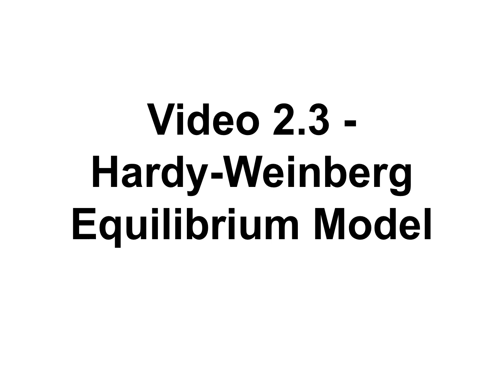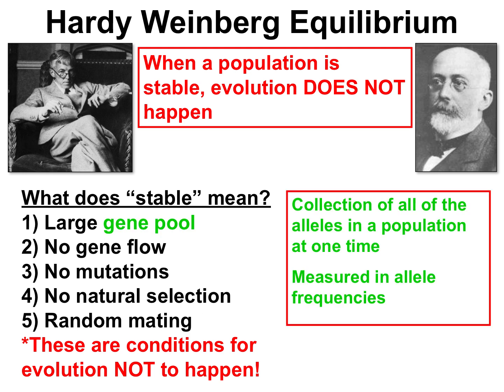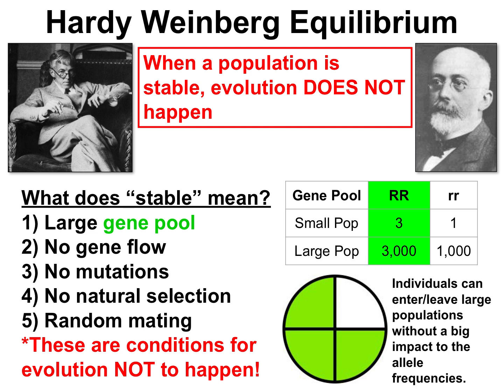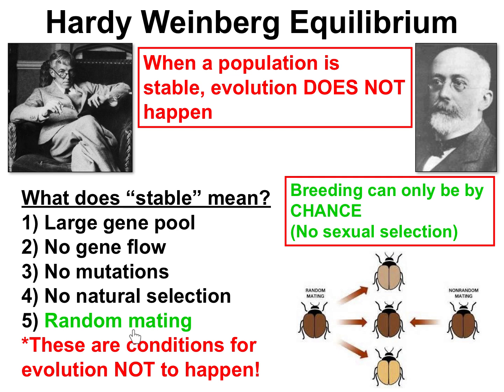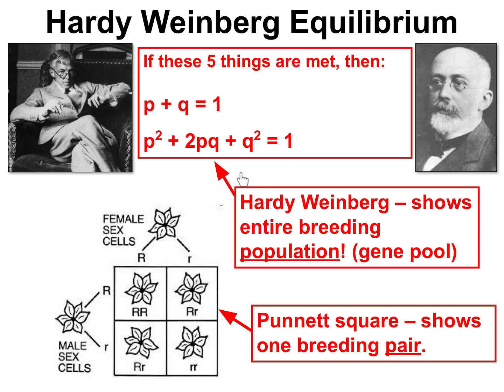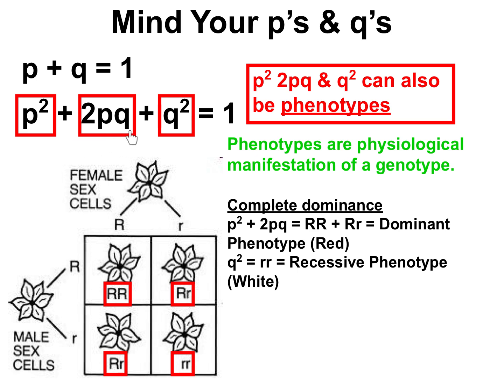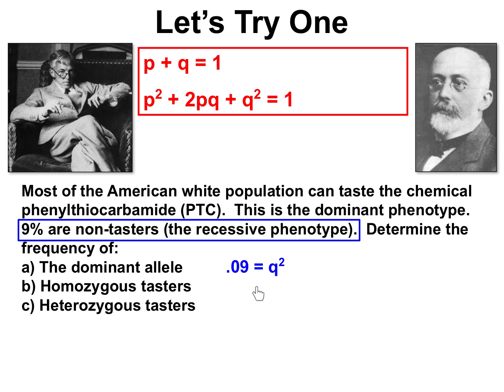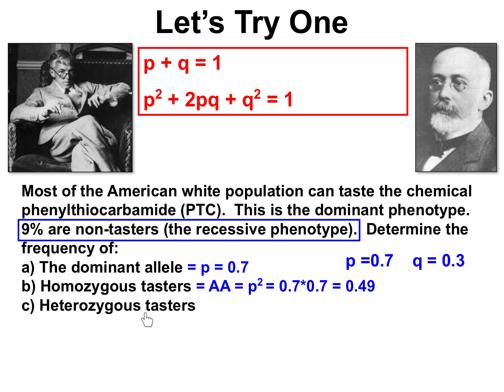Video 2.3 - Hardy Weinberg Equilibrium Model (WHS AP Bio)